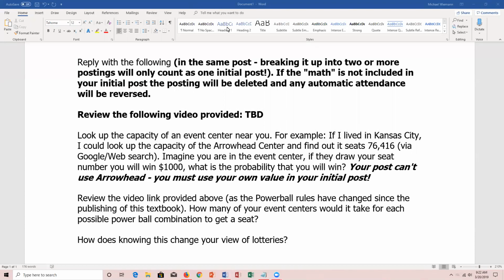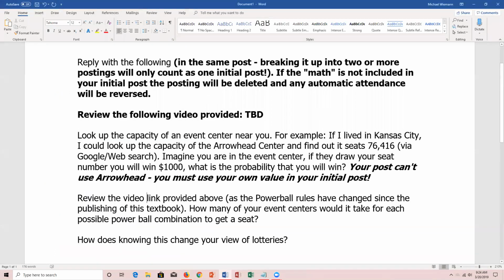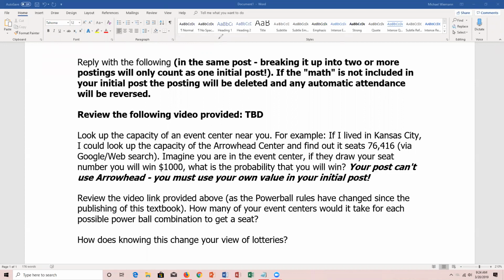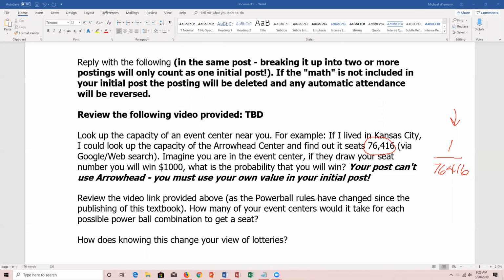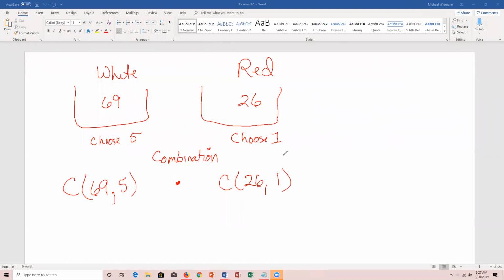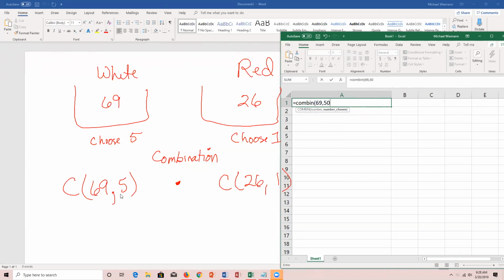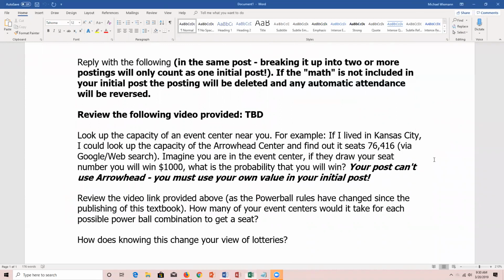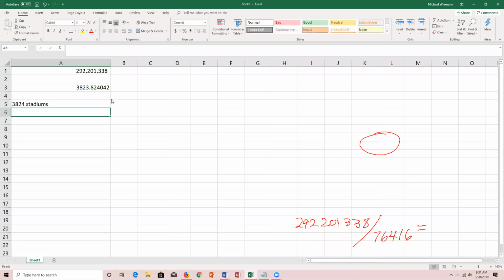MA2000 Discussion 7 Video